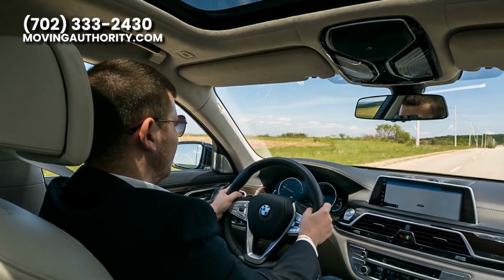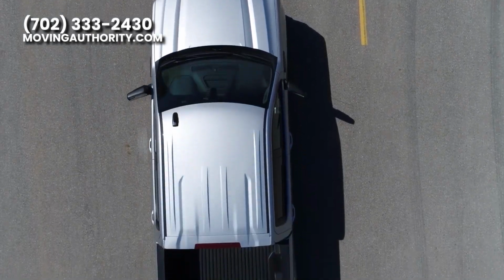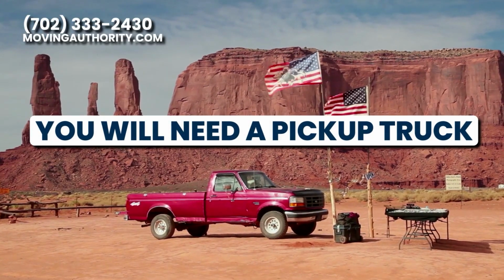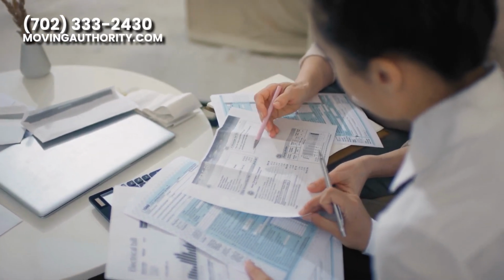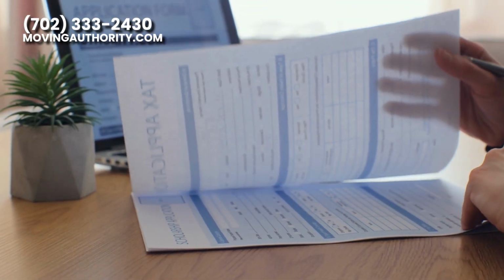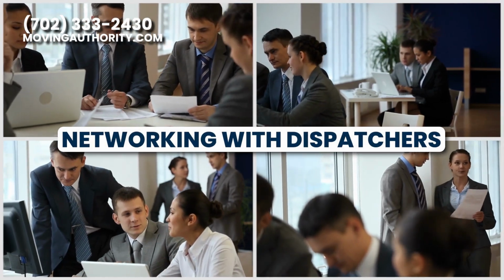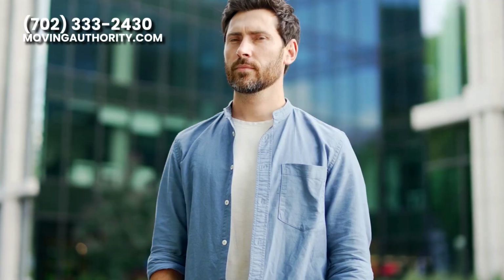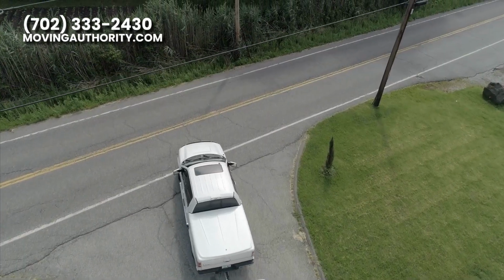Hot Shot Trucking: How to Start FAST in 2025 (Beginner’s Guide)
Thinking about getting into hot shot trucking but not sure where to start? You've landed in the right lane. At MovingAuthority.com, we’re breaking it all down — no fluff, just the real steps to hit the road and start earning. 💼💨

In this video, you'll learn:
👉 What hot shot trucking really is (and how it's different from traditional trucking)
👉 The exact gear, licensing, and setup you need to get rolling
👉 How to book your first loads and start making money
👉 Smart tips to avoid rookie mistakes and run lean from Day 1

Hot shot trucking is fast, flexible, and full of opportunity — if you know what you're doing. Let’s get you road-ready in 2025.

Please Call PCT 9am to 5pm: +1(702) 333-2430